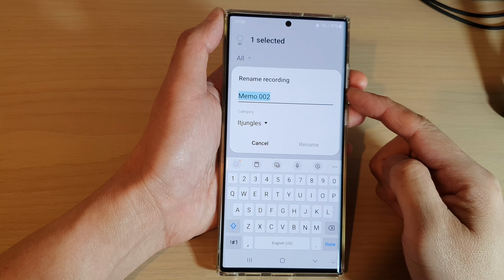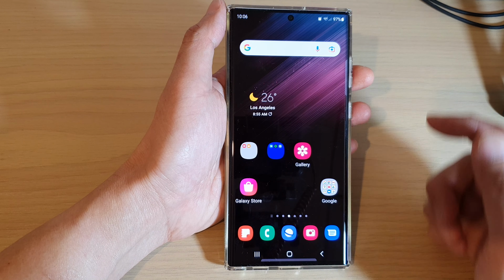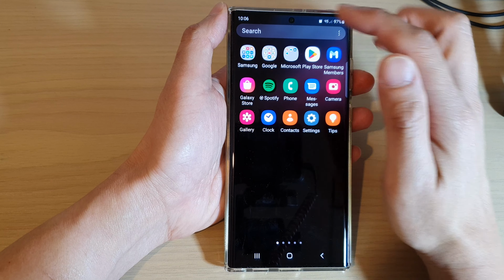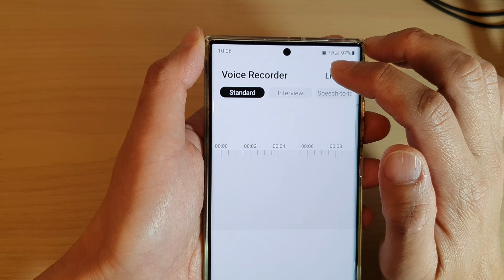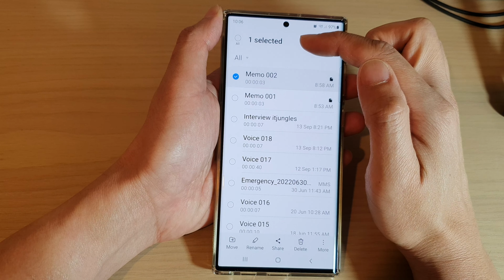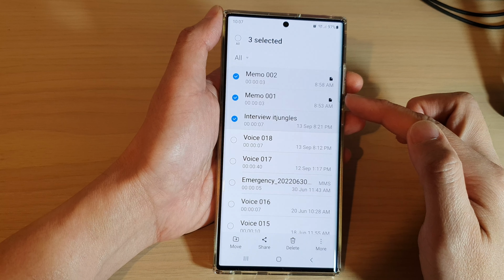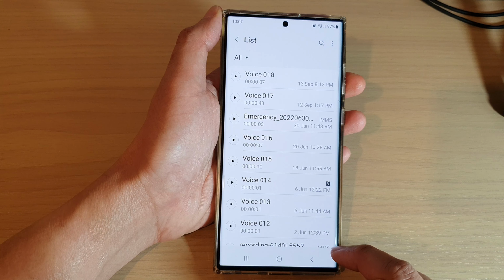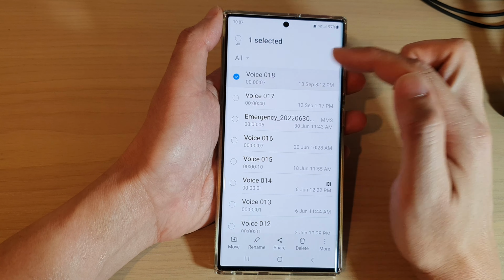Galaxy S22/S22+/Ultra: How to Rename Or Delete A Voice Recording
Learn how you can rename or delete a voice recording on the Samsung Galaxy S22 / S22+ / S22 Ultra.